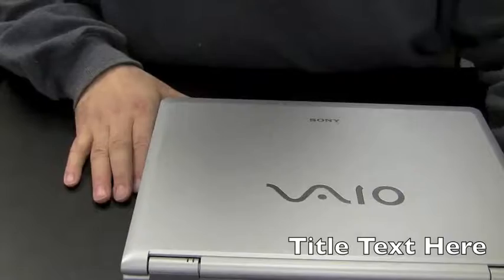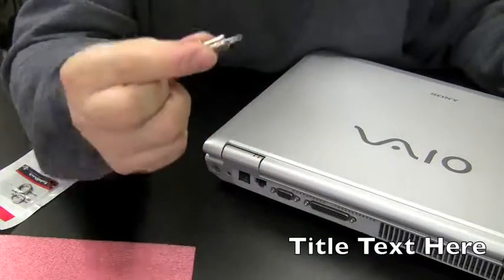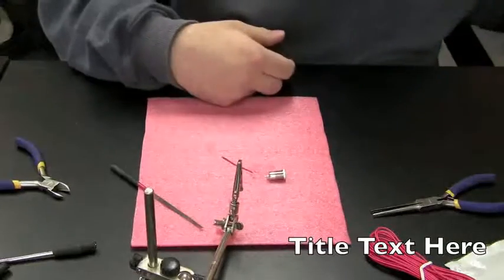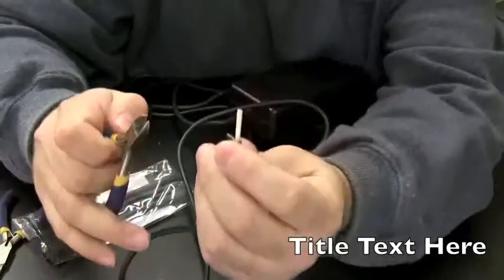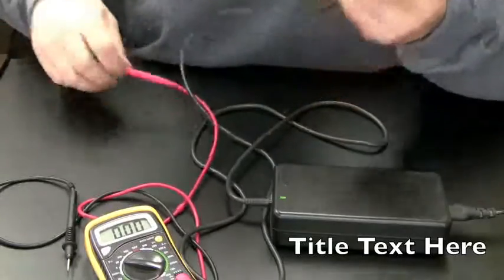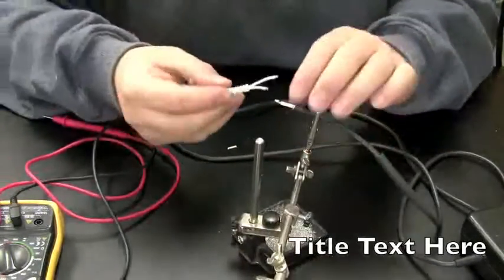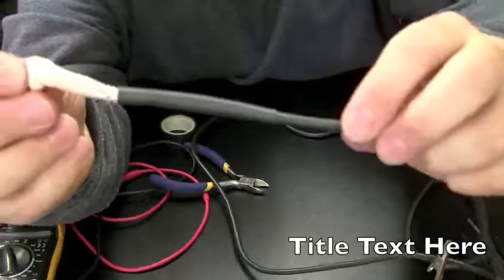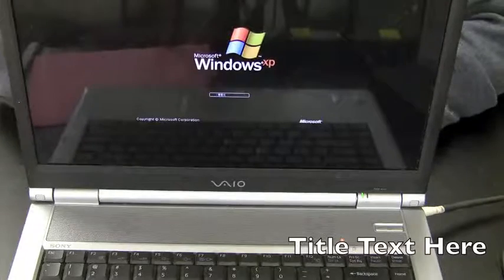كيف تقوم بأصلاح مدخل الشحن في حاسوب سوني أفيو Vaio Laptop Power Jack Repair HD